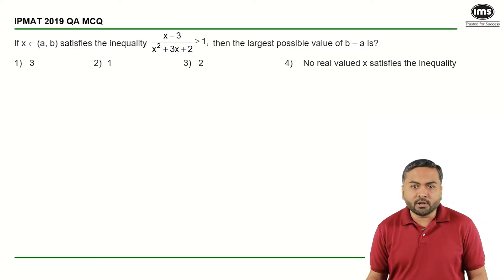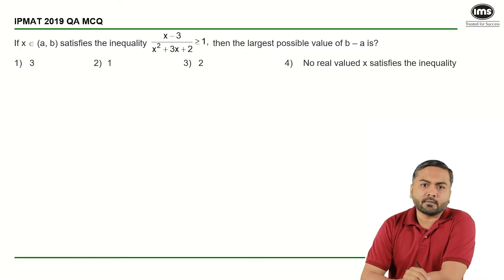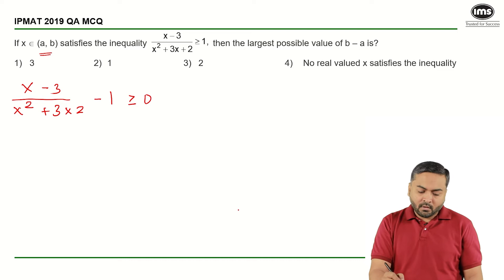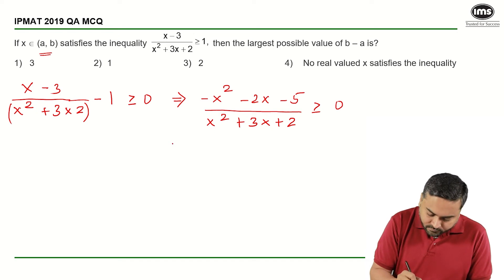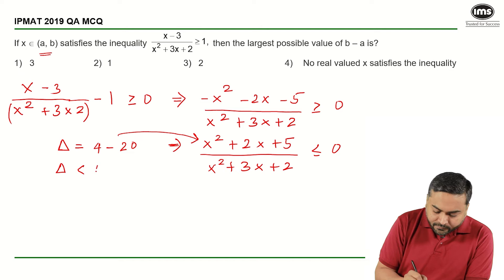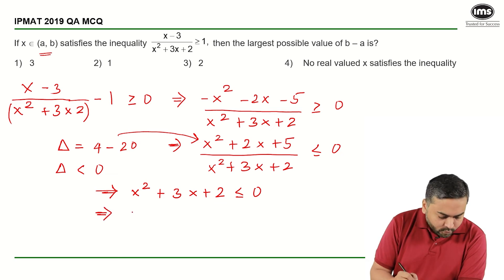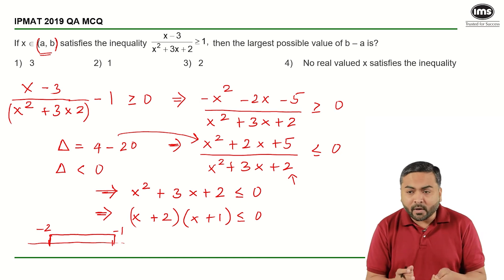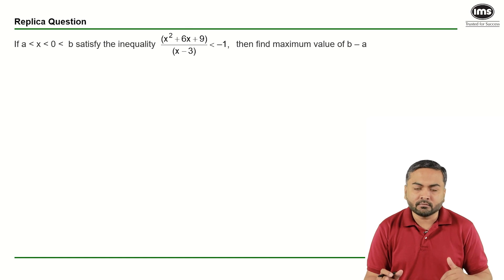#11 IPMAT PYQs with Solutions - Algebra -7 | IPMAT Preparation | Best of IPMAT | Jaimin Shah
#11 IPMAT PYQs with Solutions - Algebra  | IPMAT Preparation | Best of IPMAT | Jaimin Shah